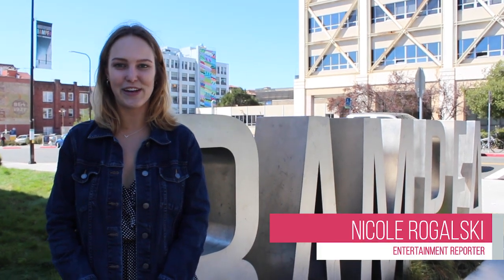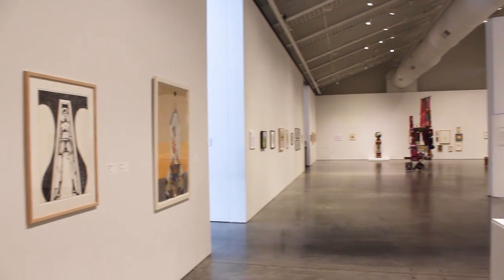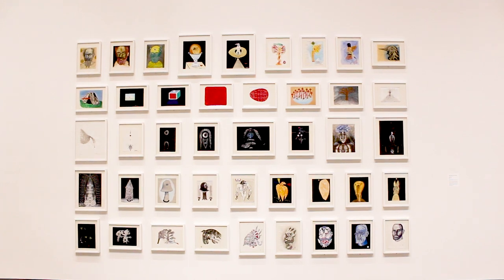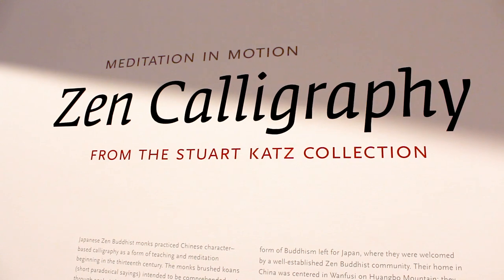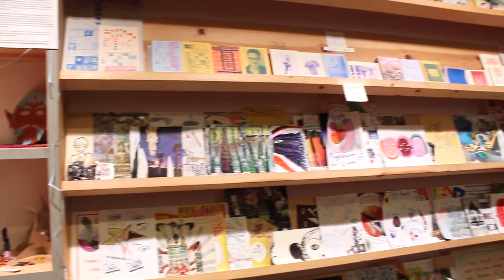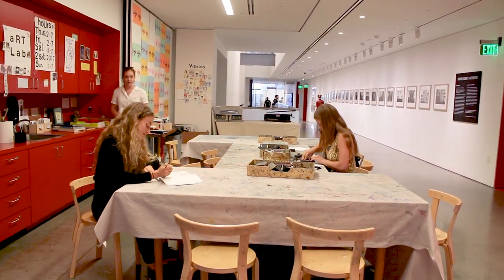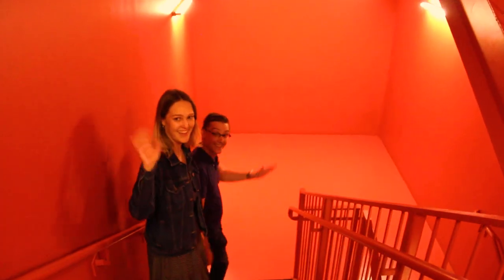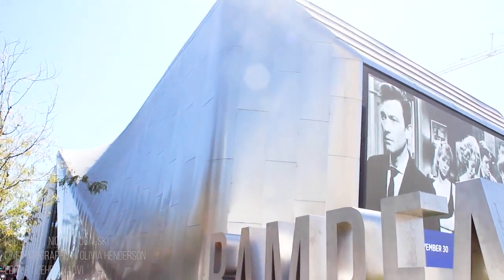Exploring BAMPFA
Interested in learning more about a local art hub? Join our Entertainment Director Nicole Rogalski as she explores BAMPFA, Berkeley's local art museum!